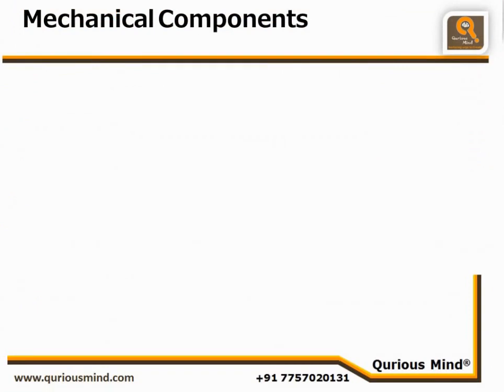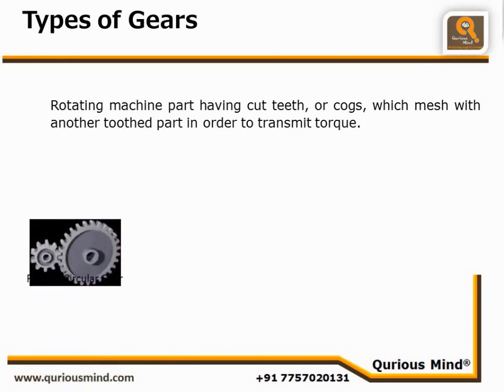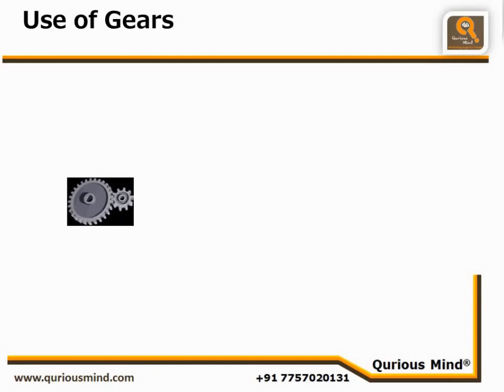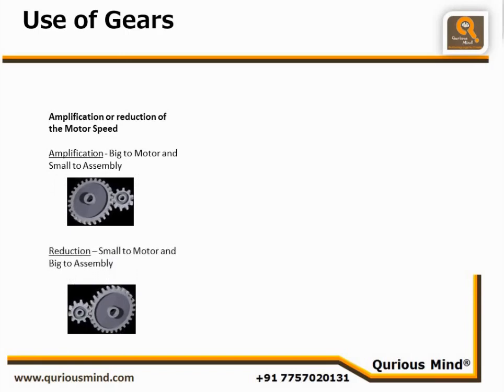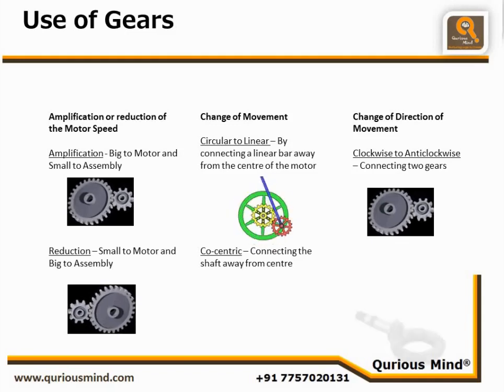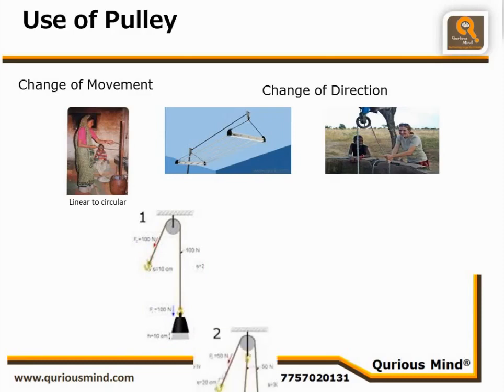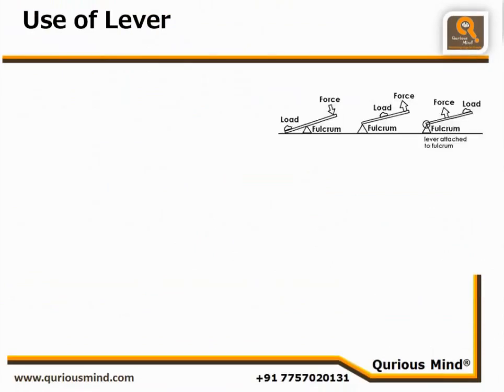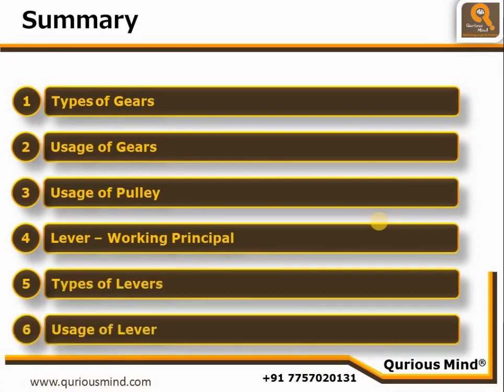RC06 - Mechanical in Robotics